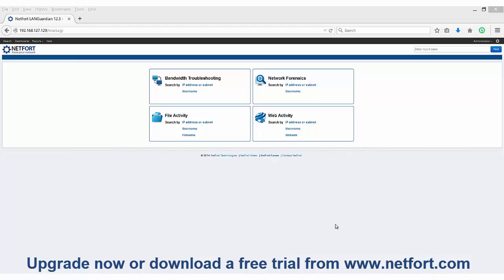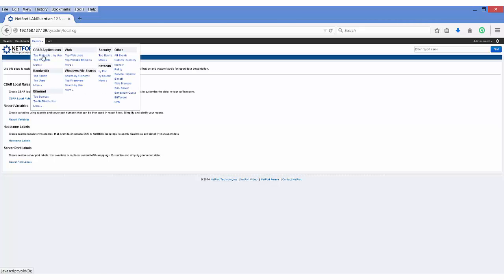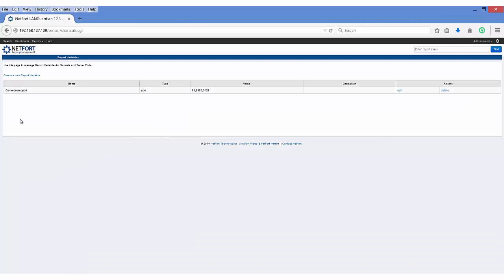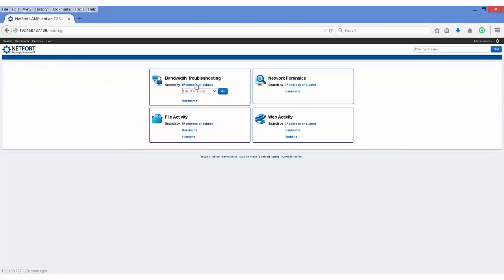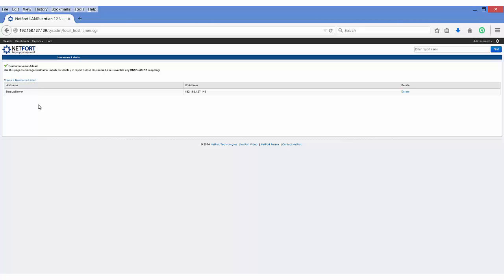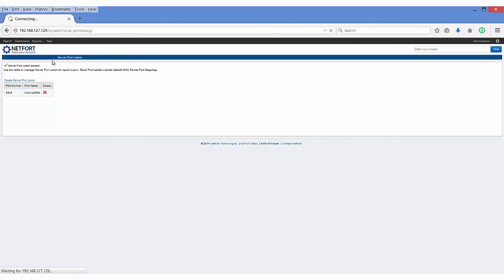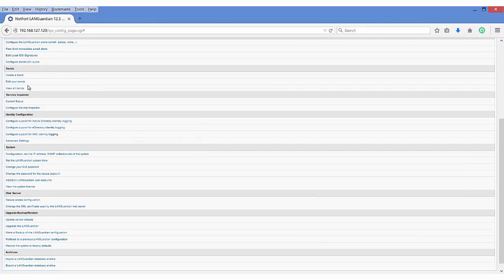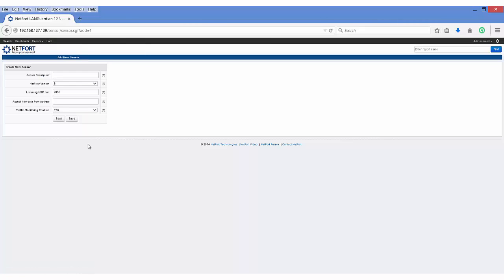What is new in LANGuardian 12.3 - Customize your own data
- Find out what is new in LANGuardian 12.3. Aisling Brennan take you though all the ways you can add labels to your own traffic data.